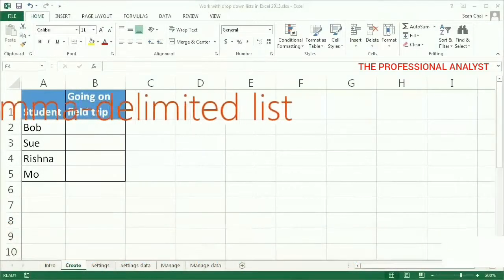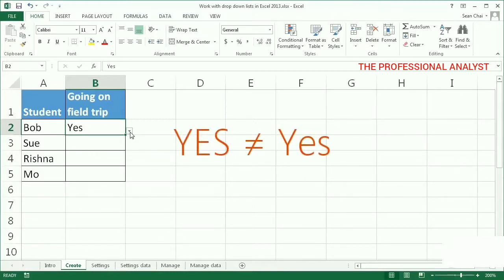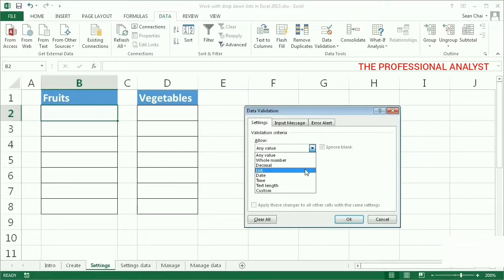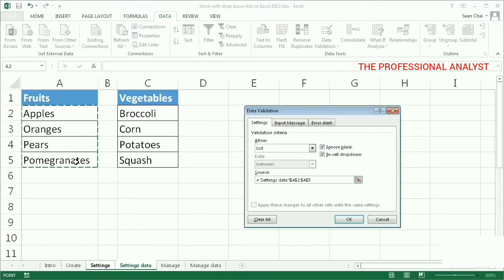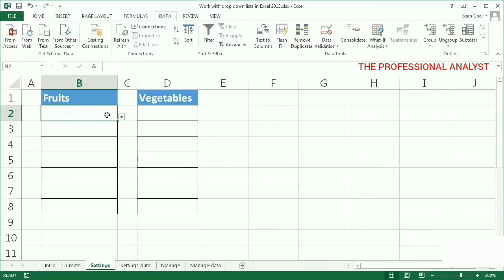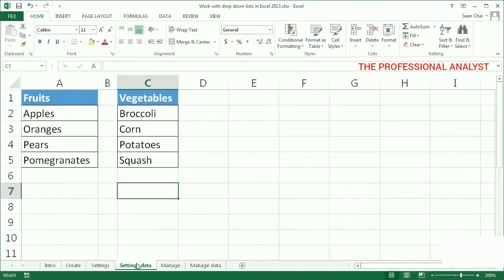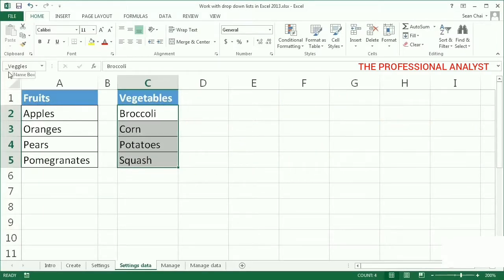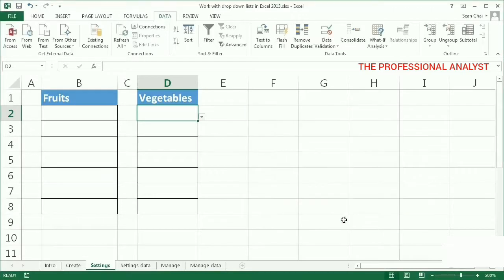How to do settings of DROP DOWN LISTS in Excel | Excel-Training (Episode-50)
How to do settings of DROP DOWN LISTS in Excel
Excel-Training
(Episode-50)